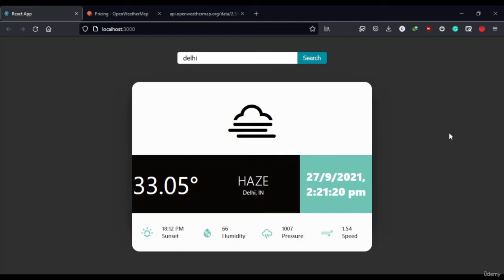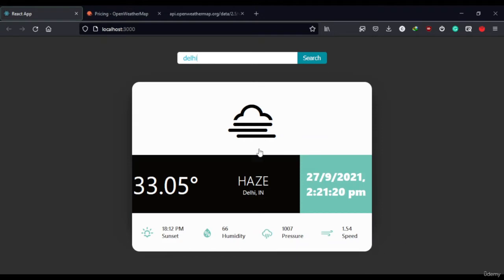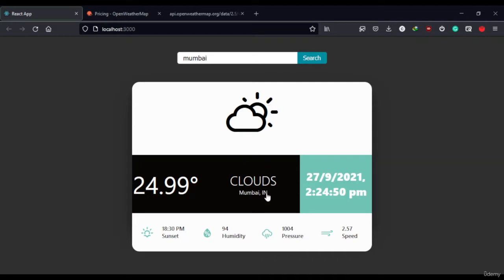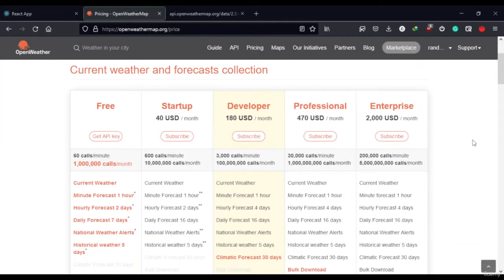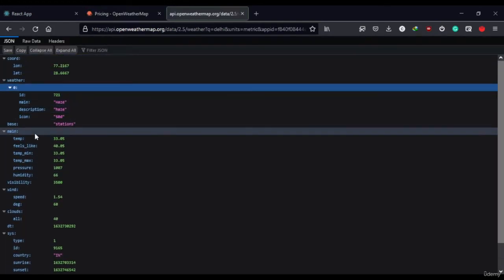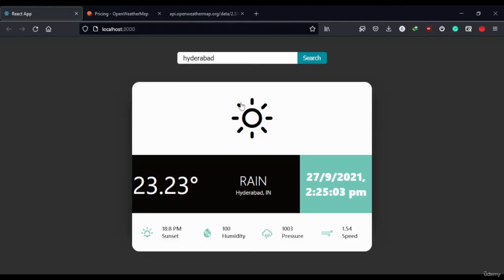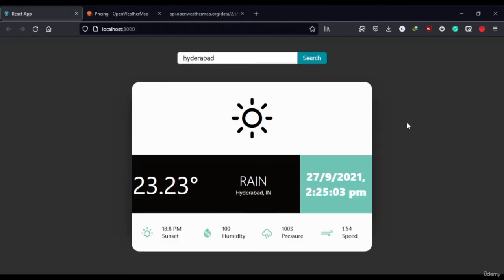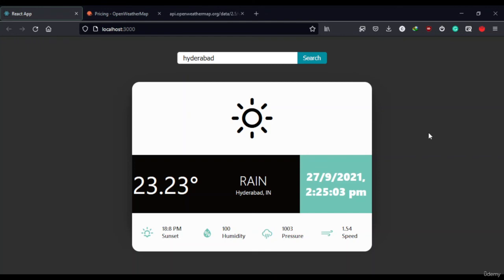1 Introduction To The Project Weather Web Application Using API